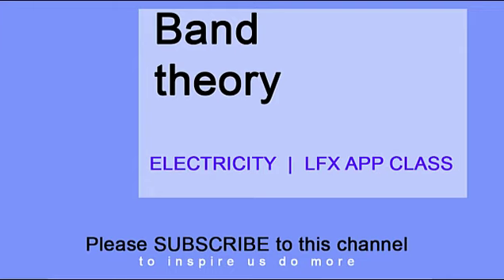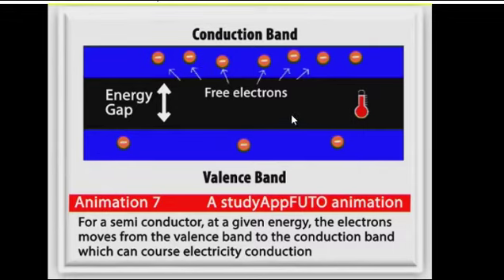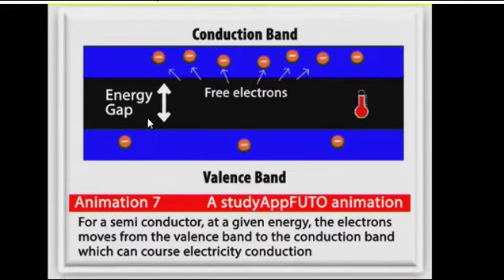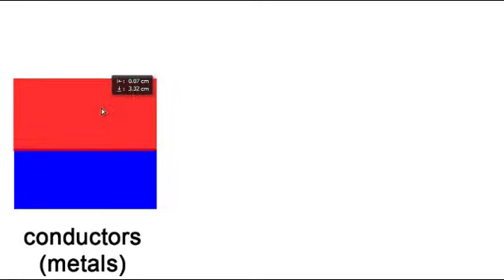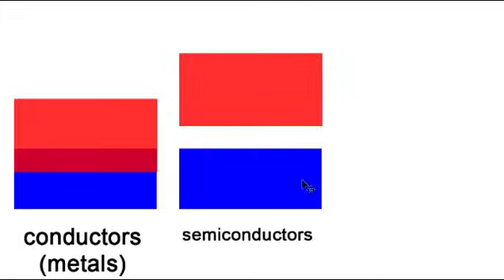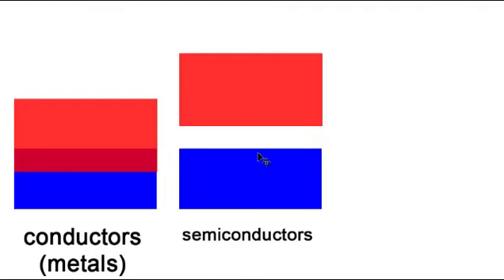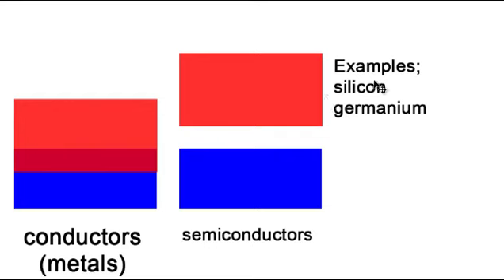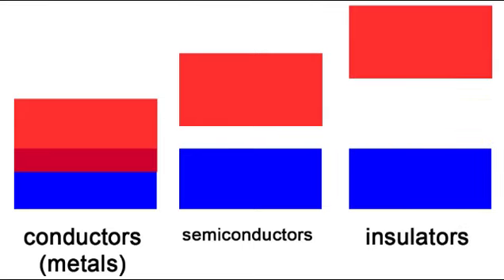Band theory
band theory explained